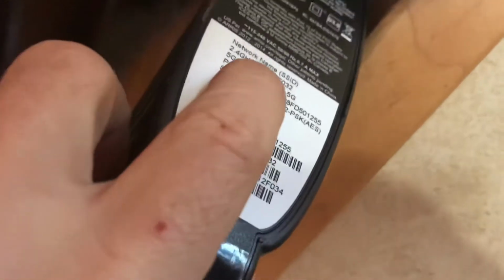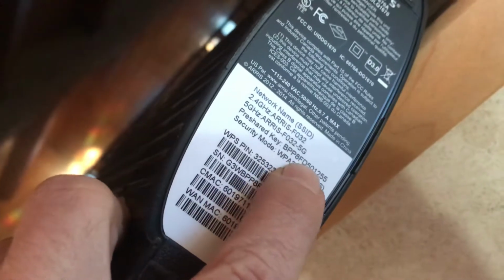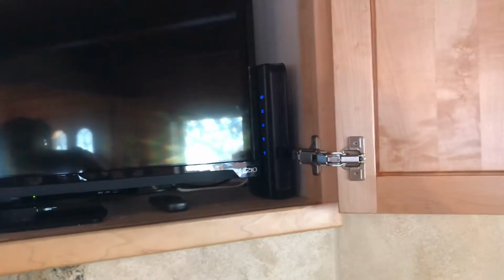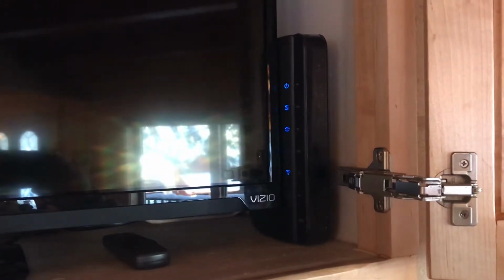Knotty Pine WiFi video tutorial McCall Vacation Rental